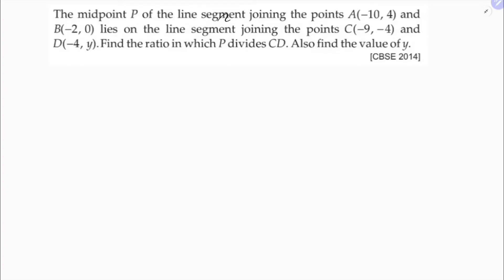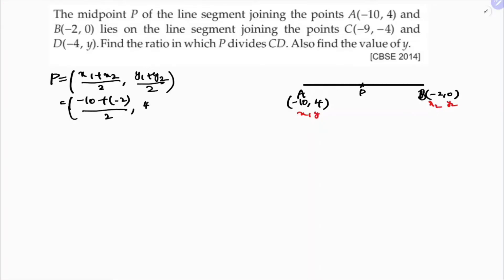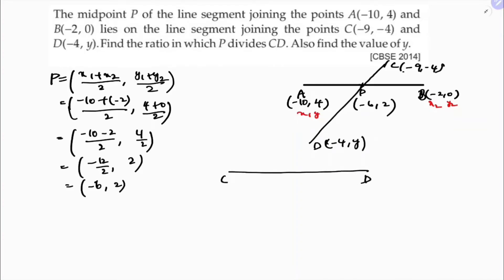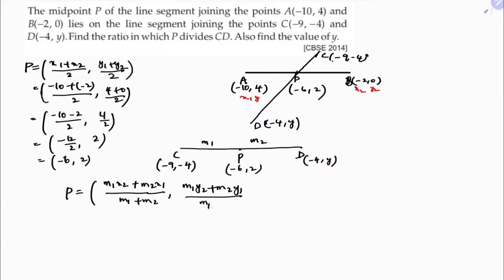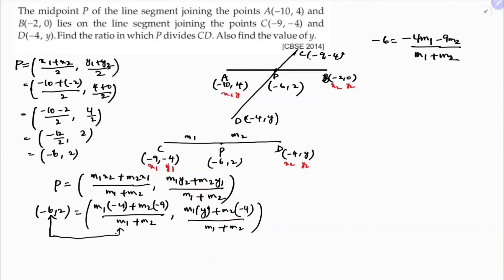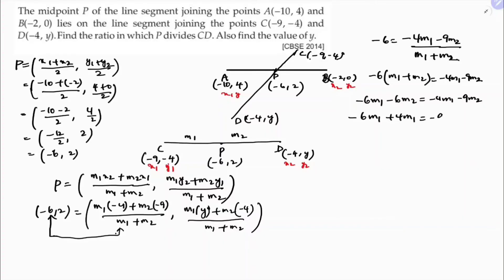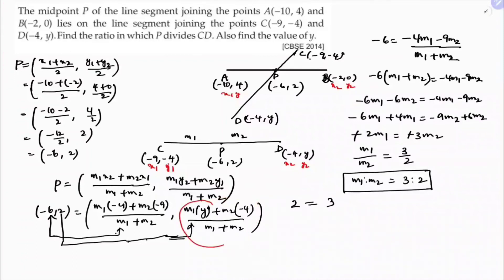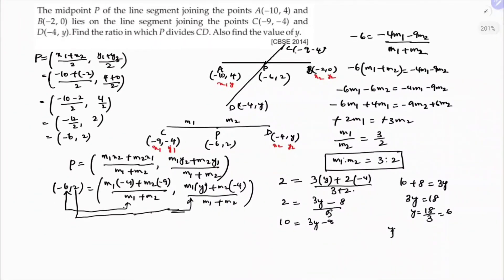The midpoint P of the line segment joining the points A(−10,4) and B(−2,0) lies on the line segment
The midpoint P of the line segment joining the points A(−10,4) and B(−2,0) lies on the line segment joining the points C(−9,−4) and D (𝑦,−4). Find the ratio in which P divides CD. Also find the value of y.